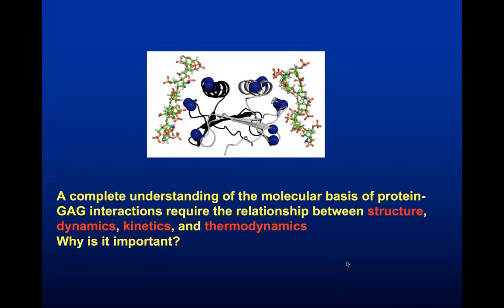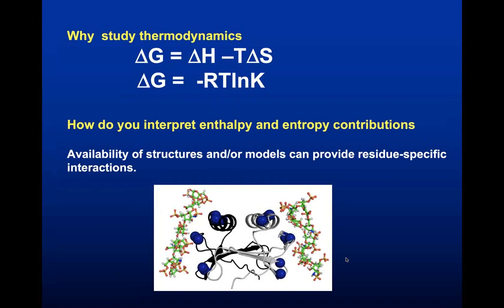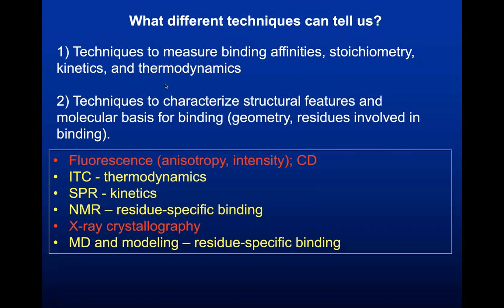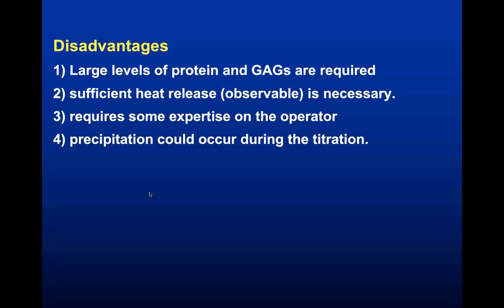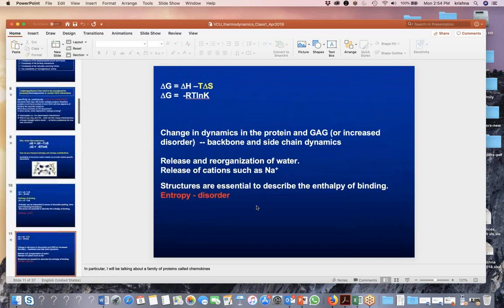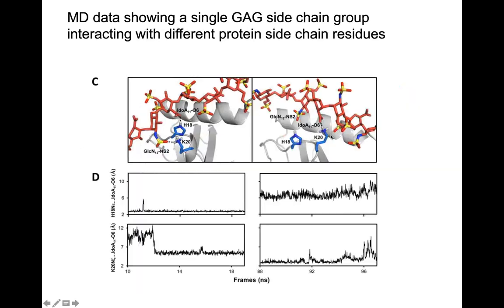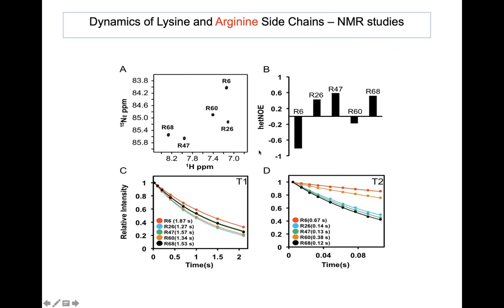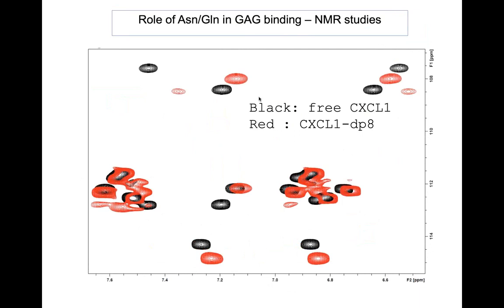Thermodynamics and kinetics of protein GAG complexes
Dr. Krishna Rajarathnam, , Professor in the Department of Biochemistry & Molecular Biology at The University of Texas Medical Branch, presents Thermodynamics and kinetics of protein GAG complexes. This lecture was held on April 8, 2019.